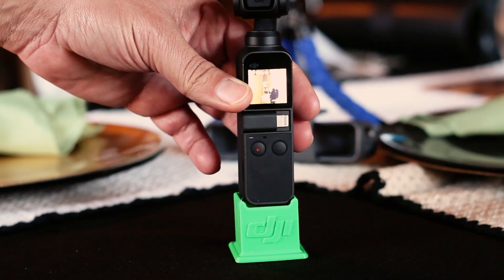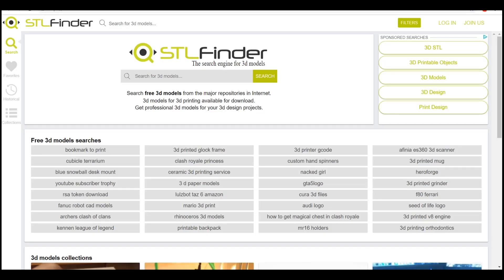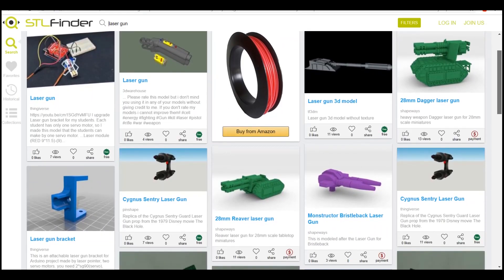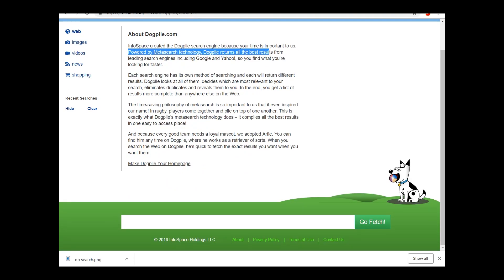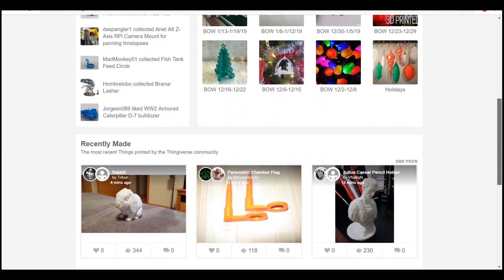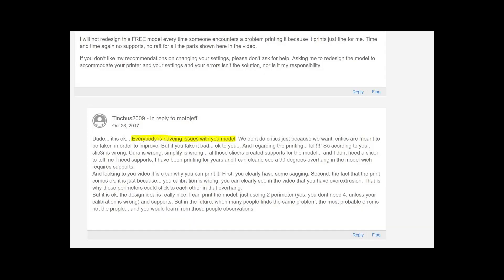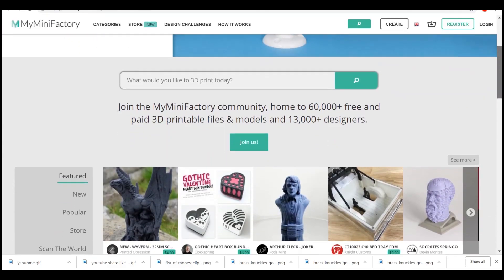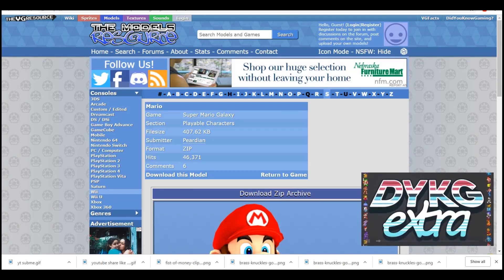Best Websites for Free STL files 3D Printing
In this video I'm exploring the best places to find Free STL files for 3D printing. Whether it's a tripod mount for the latest camera or an action figure for the kids, these Web Pages provide countless 3D Models & contain some of the world's greatest Free STL files!

Video By Frankie "Hovers" Zambrana